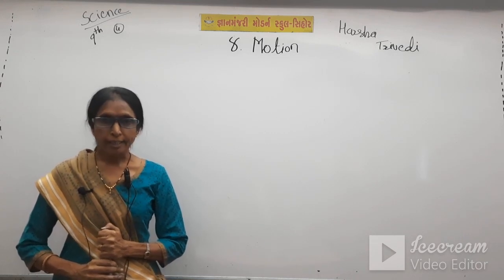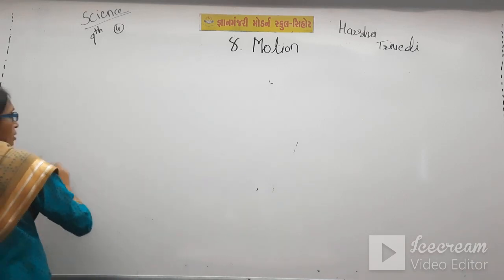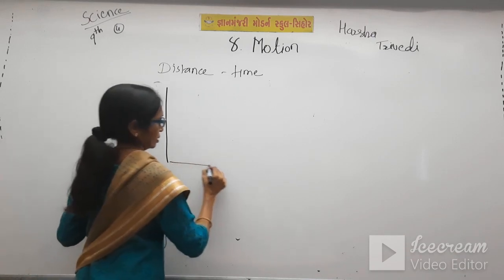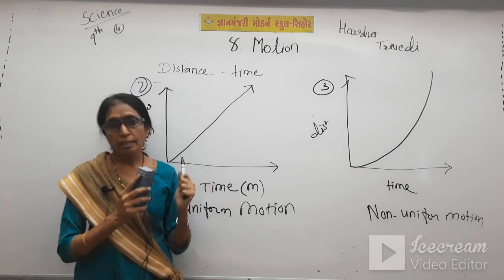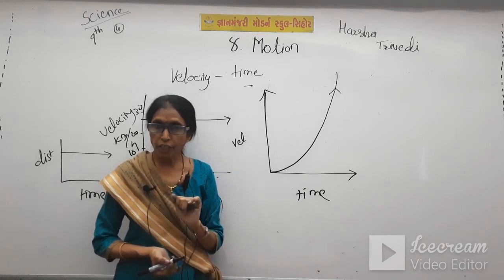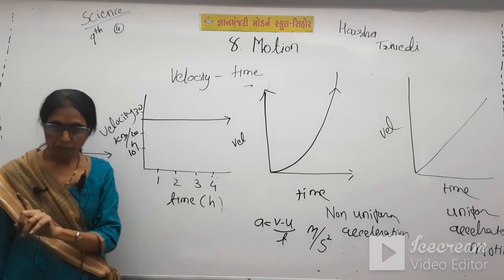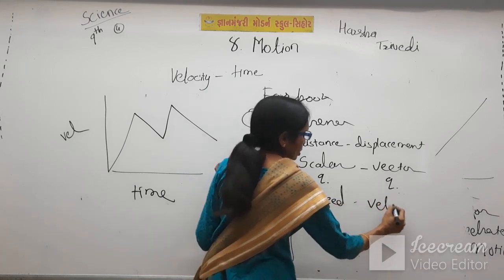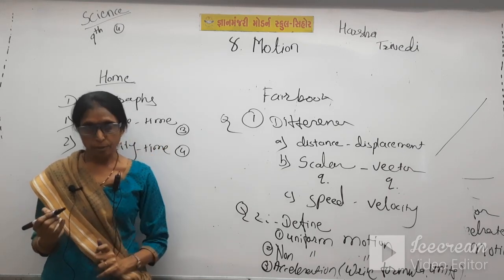STD 9 | SCIENCE | CH - 8 | MOTION | TEACHER : HARSHABEN TRIVEDI